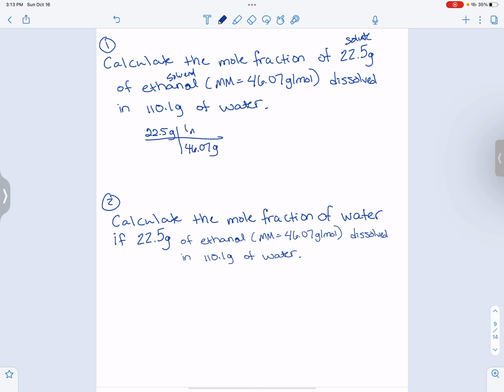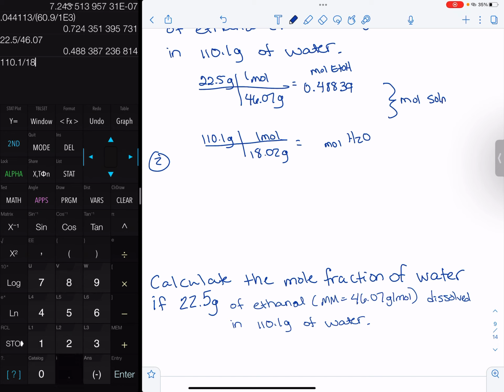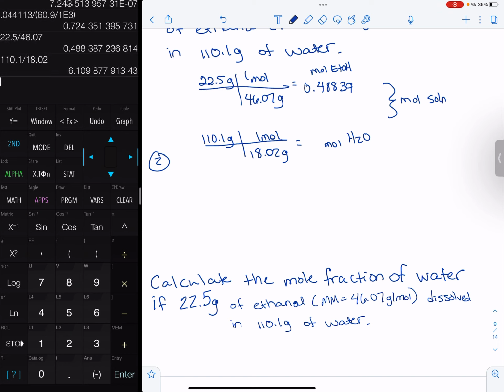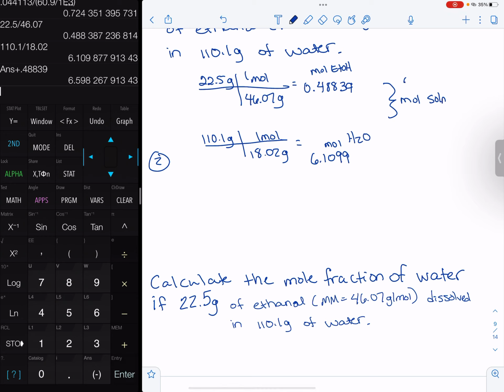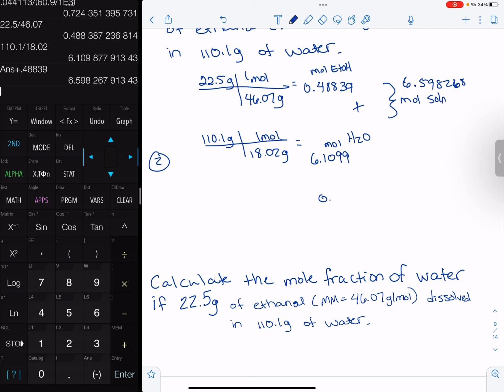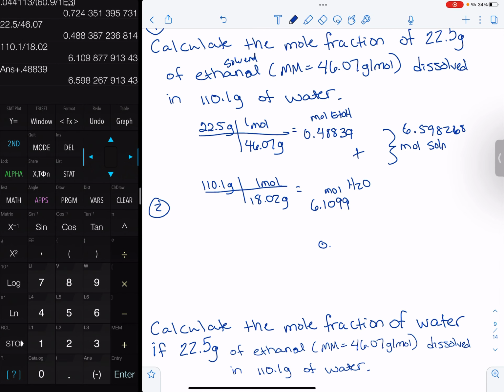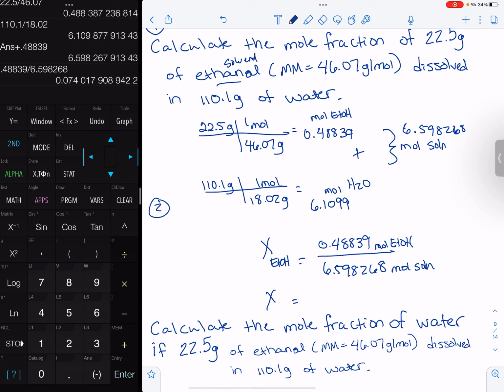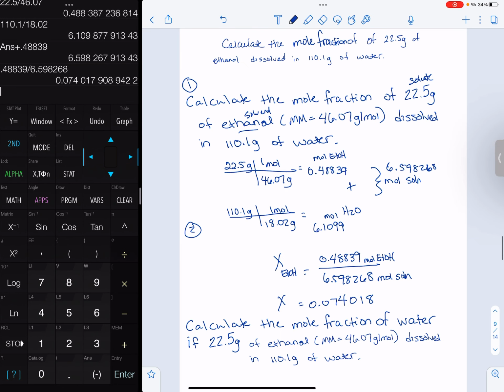Practice; Solve mass percent vs mole fraction